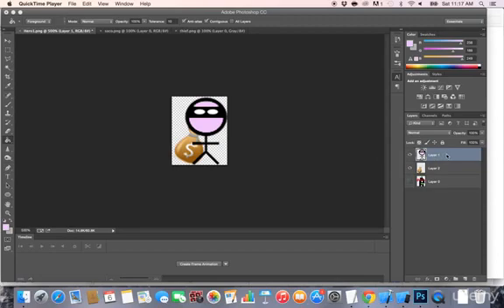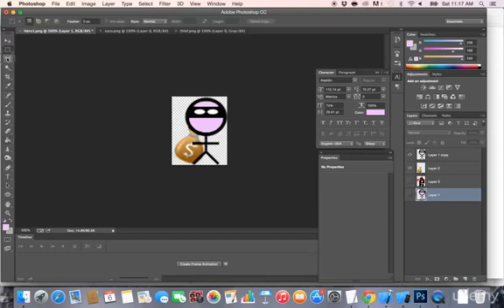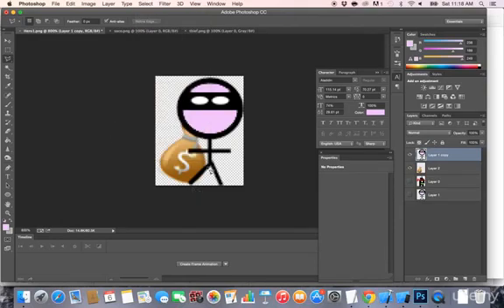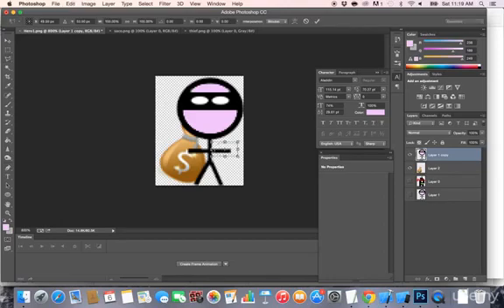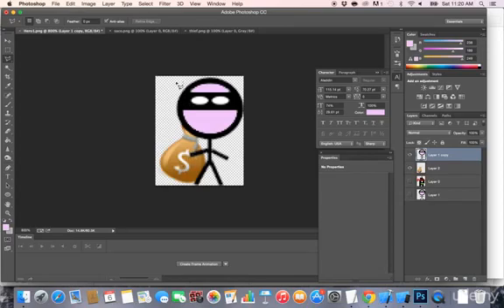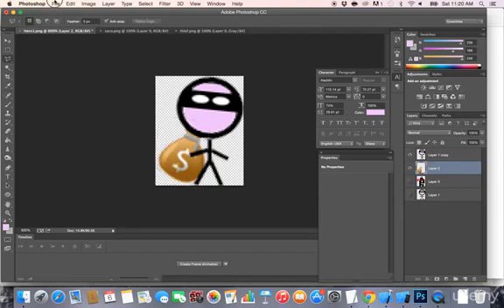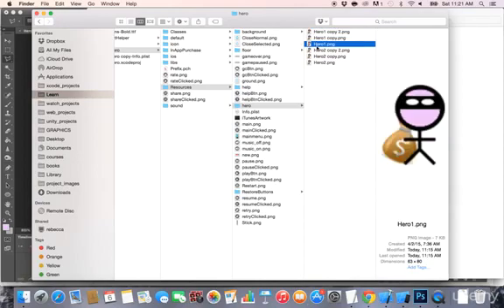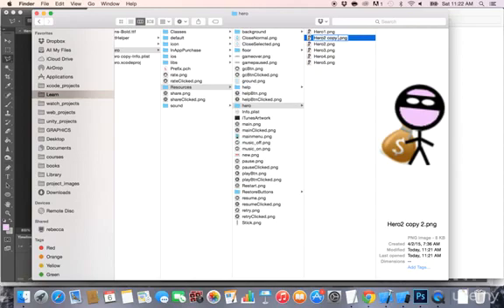Animating the hero character walk animation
Publish Stick Hero iPhone game - monetize with Ads - no code
A-Z guide to help you succeed in publishing your very own Stick Hero iPhone game to the iTunes app store.  Code included